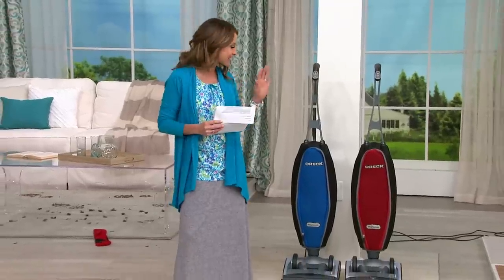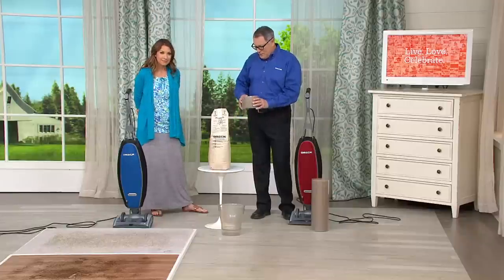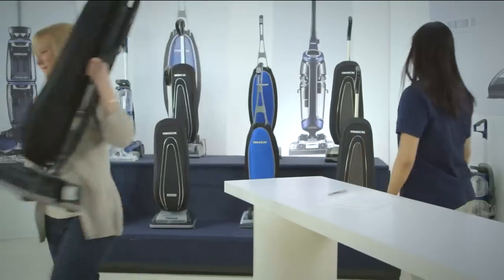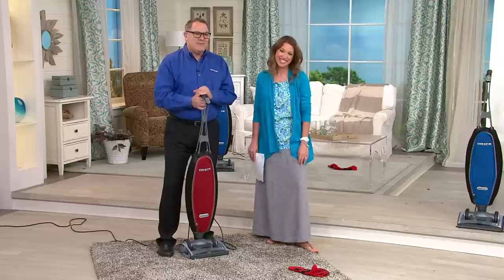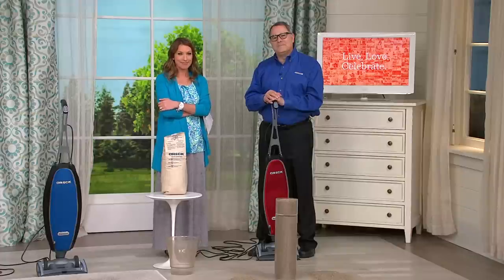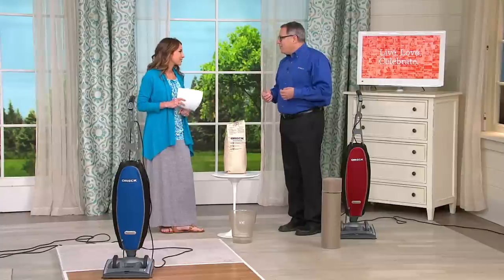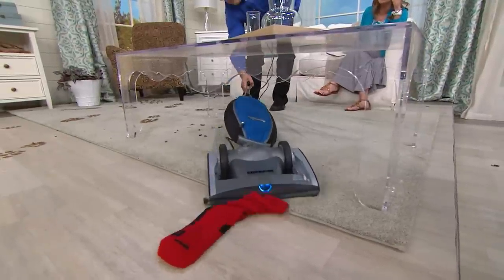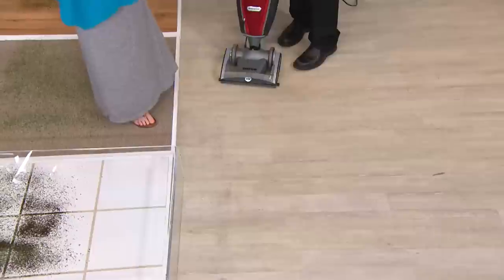Oreck Magnesium RS Upright Bagged Vacuum with 7 Year Warranty with Courtney Cason